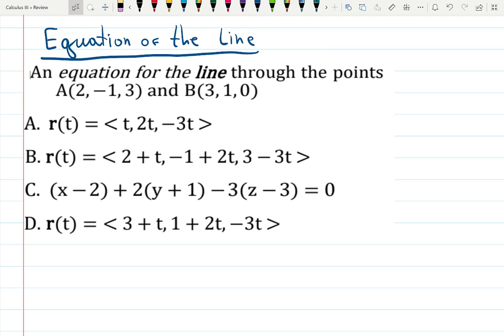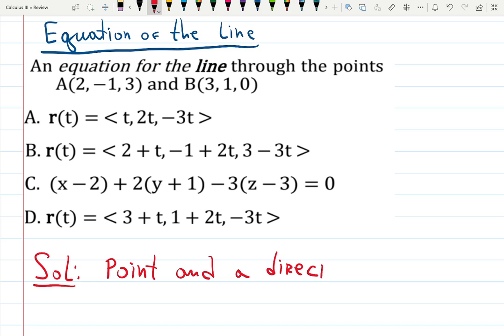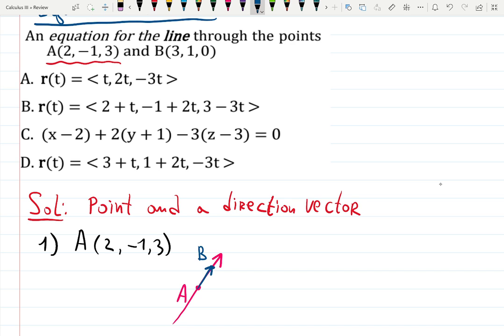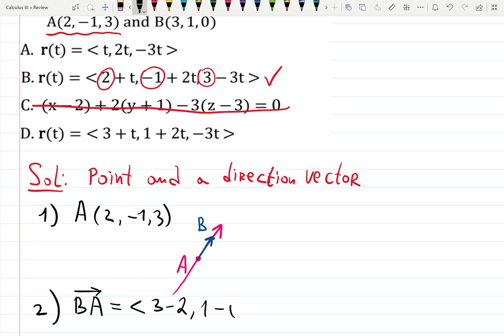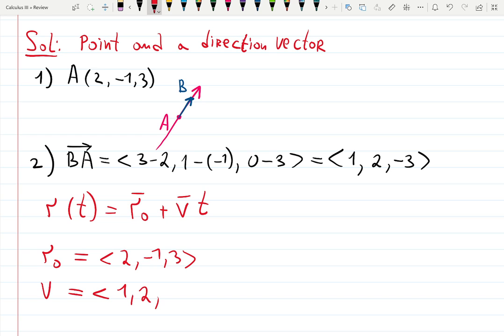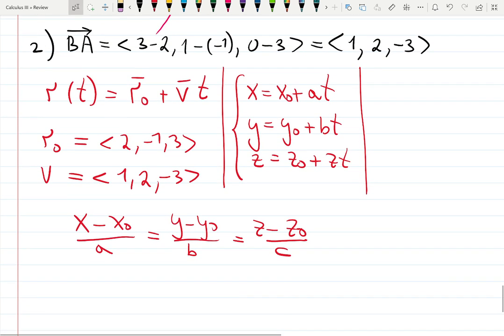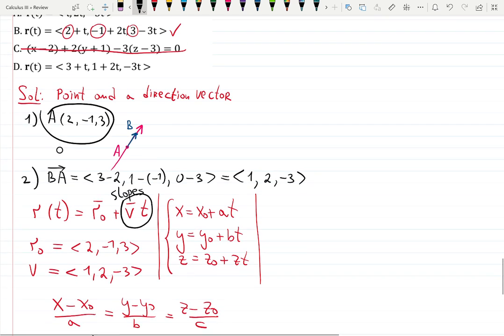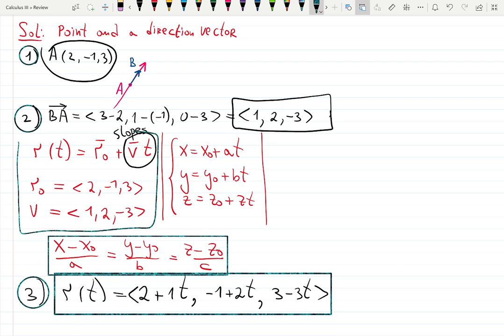Equation of the line trough two points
Point & Direction Vector